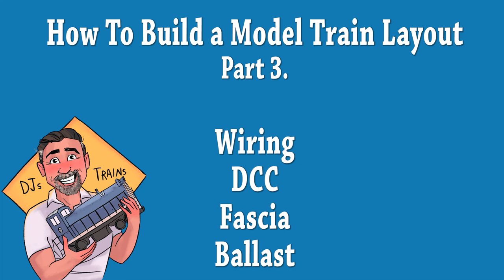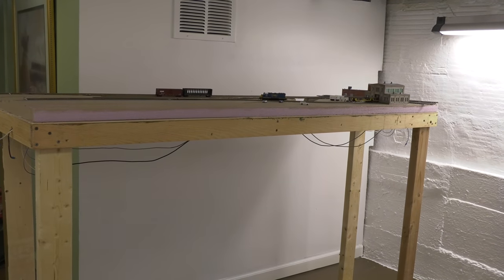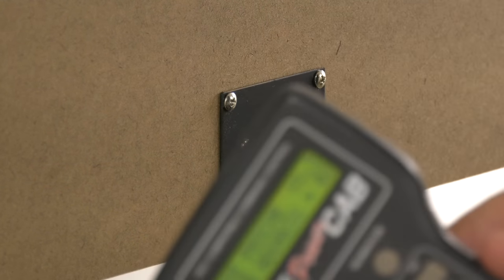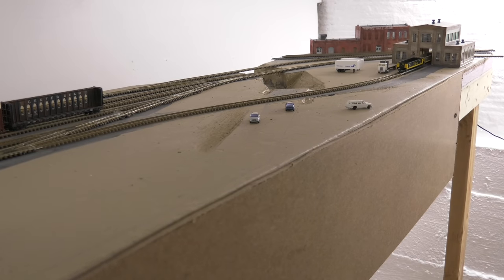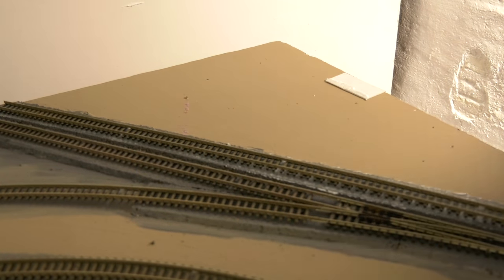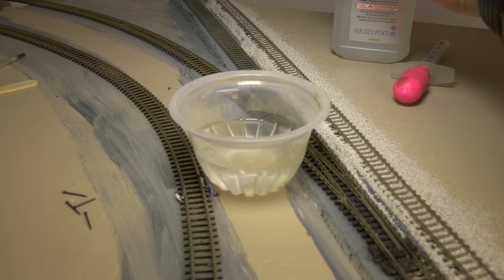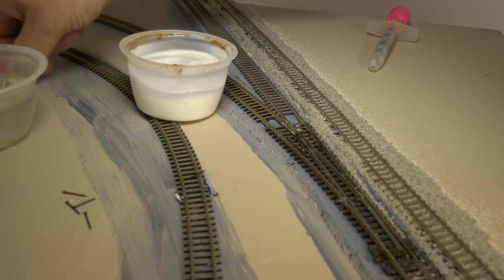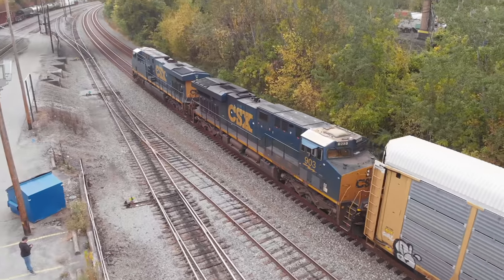How To Build a Model Railroad Part 3. Wiring, DCC, Fascia, Ballast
ABOUT THIS VIDEO: This video covers info about: Wiring, DCC, Fascia & Ballast